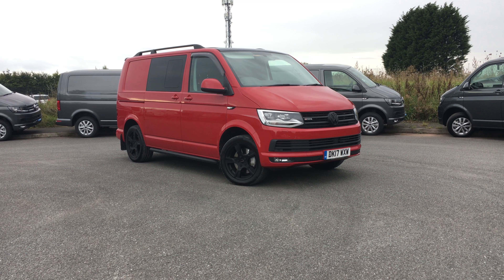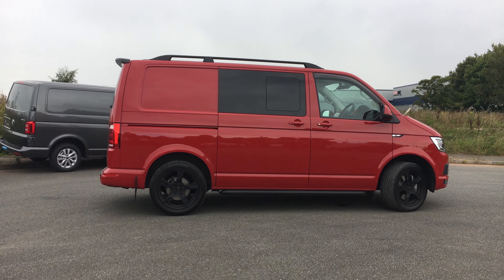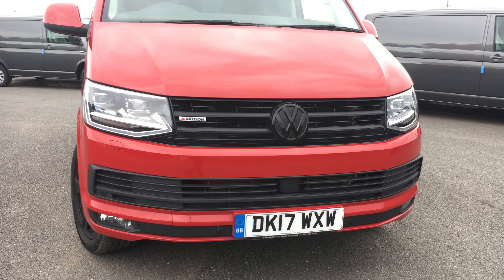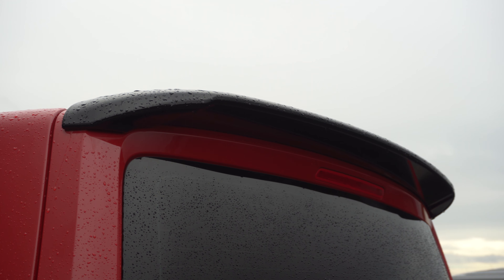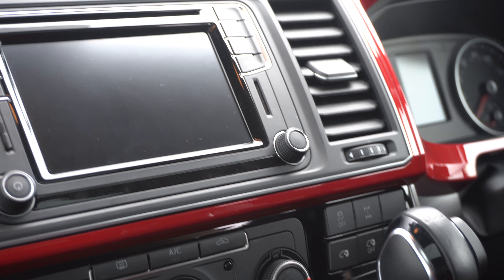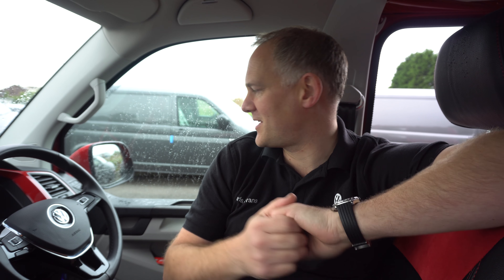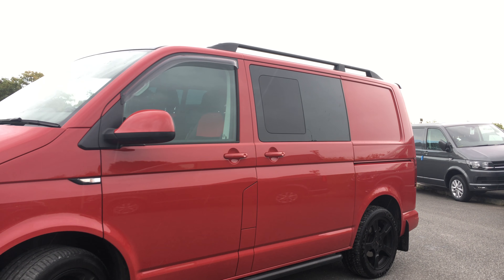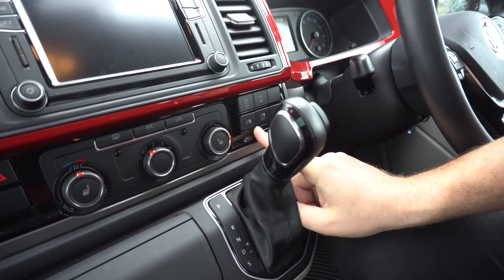Volkswagen Kombi T6 Highline | my custom demo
Hi everyone, I regularly get asked: "What Volkswagen do I drive?"... well unfortunately due to Company Car Tax it's not a VW California, I drive a 2018 Volkswagen T6 Transporter Kombi Highline SWB 204PS DSG 4Motion.

However it's not just a regular van as you can see by my video, we've pimped the outside with a black grille and badge, T5 Sportline alloys and rear spoiler. Inside we've also added seat covers and the rear windows have also been darkened over the standard Privacy Glass.

Let me know if you have any questions about this video.